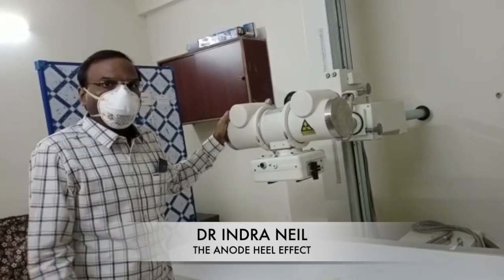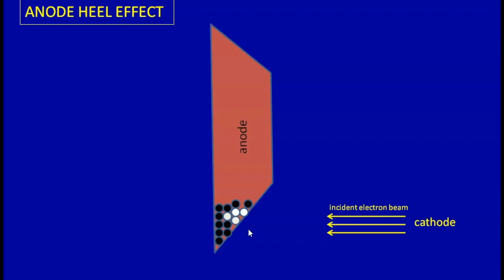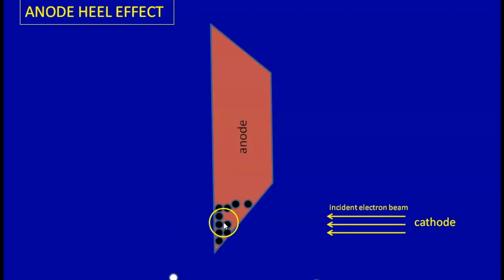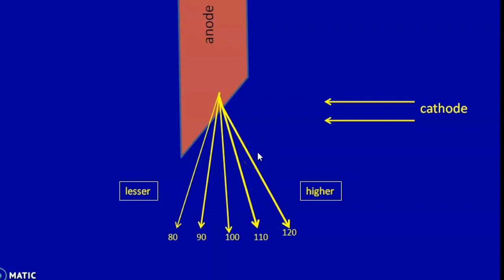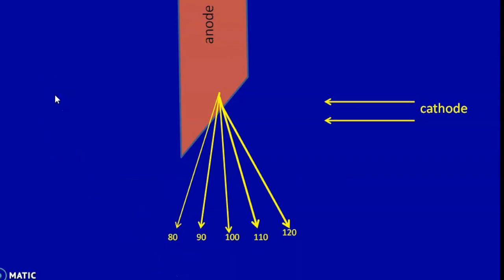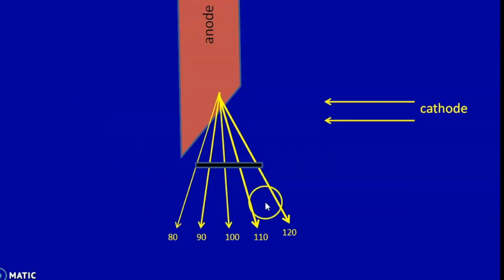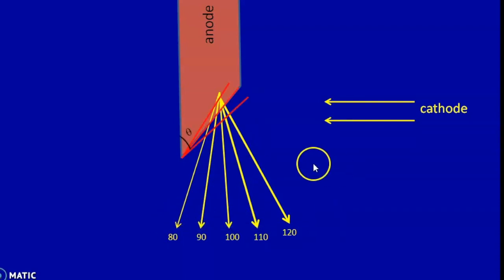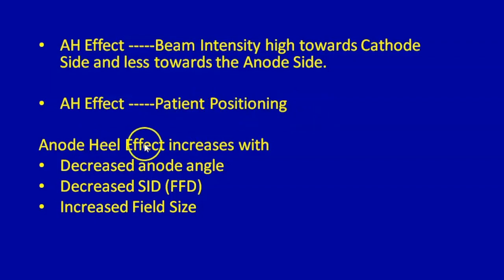ANODE HEEL EFFECT | DR INDRA NEIL | RADIOPHYSICS TIPS